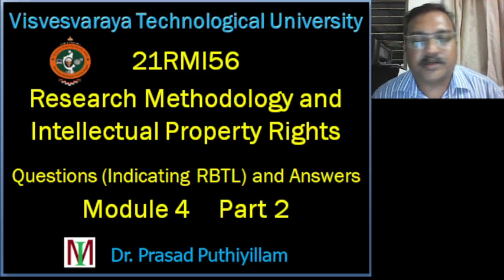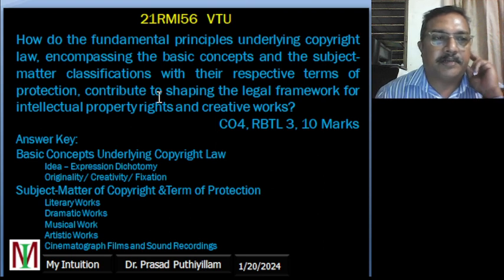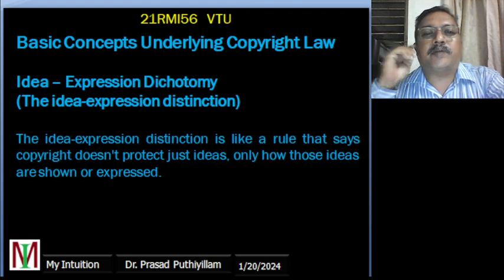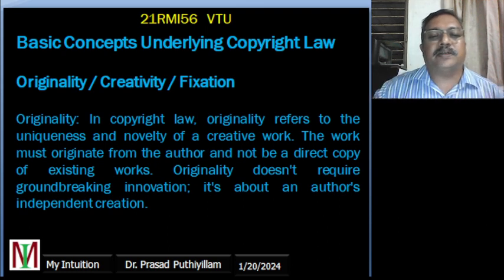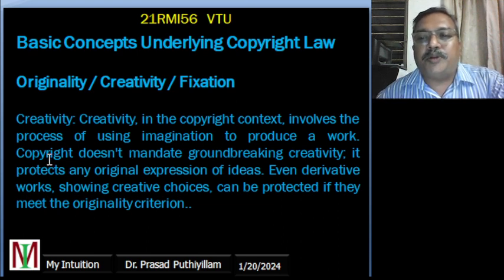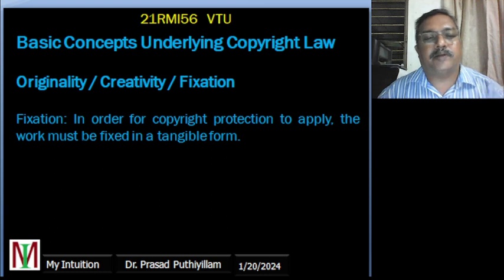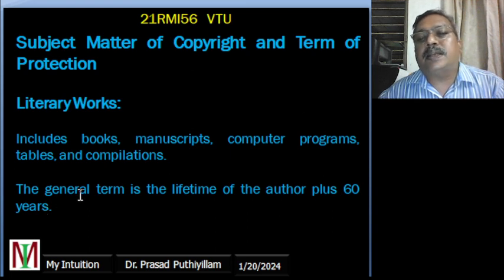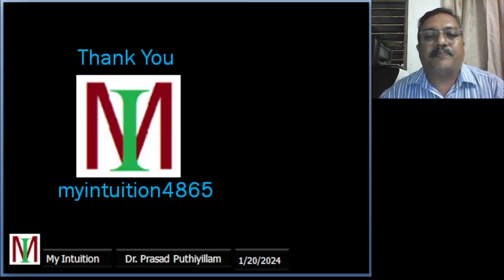VTU, 21RMI56, Research Methodology & IPR, Question & Answer, Module 4, Part 2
Module 4, Part 2 Basic Concepts Underlying copyright Law - Idea – Expression Dichotomy Originality / Creativity – Fixation Term of Protection, Subject - Matter of Copyright - Literary Works - Dramatic Works - Musical Work - Artistic Works - Cinematograph Films and Sound recordings